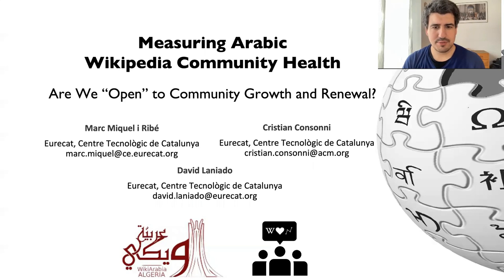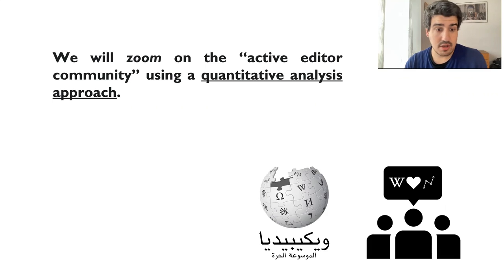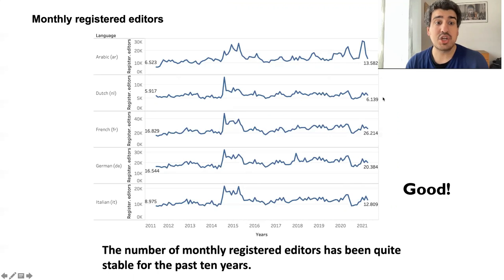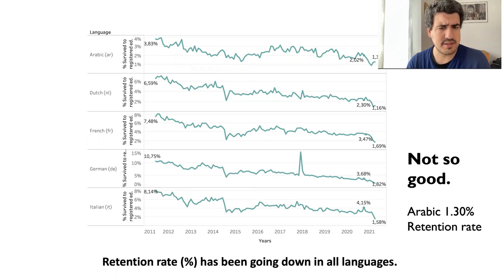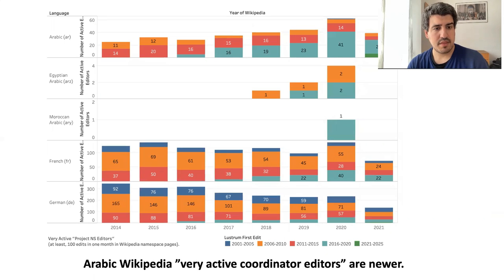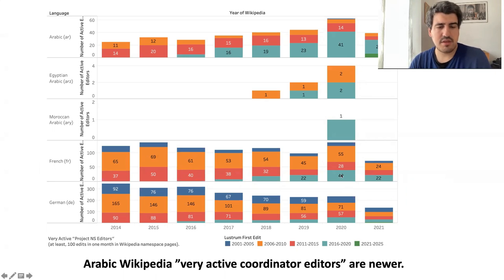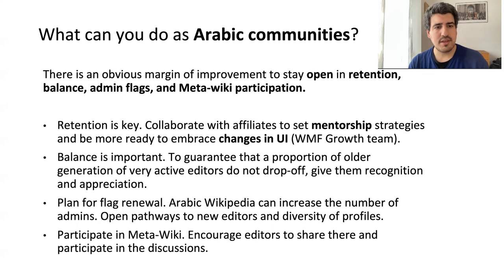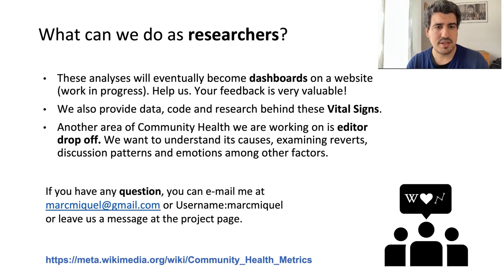Marc Miquel - community health metrics vital signs wikiarabia 2021